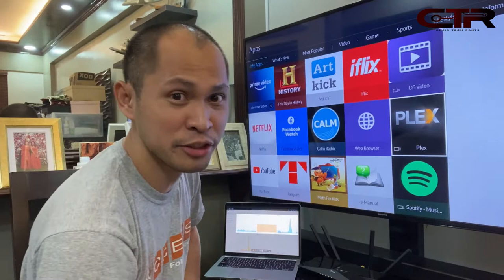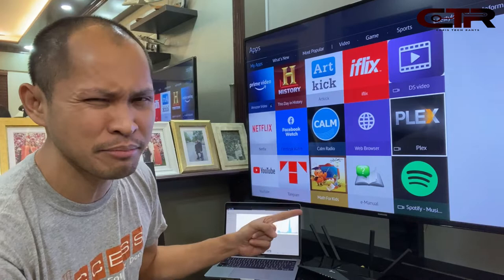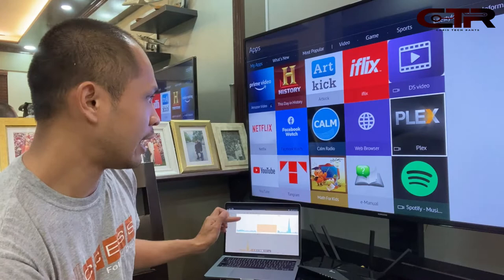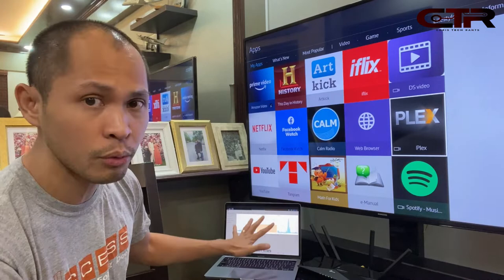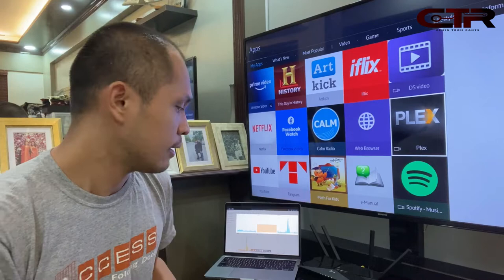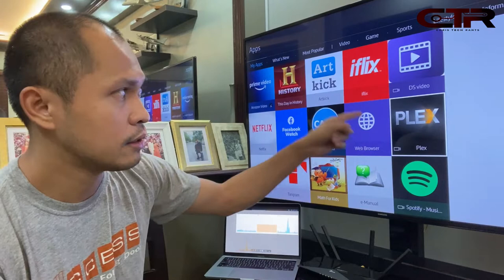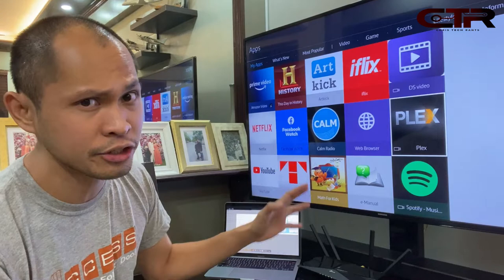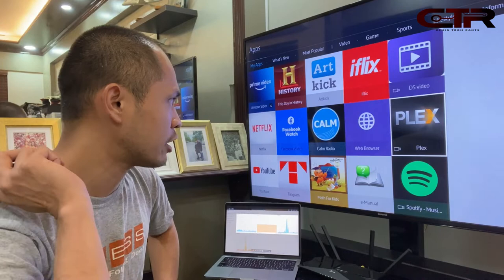Synology DS220+ memory upgrade with a 3rd party module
4gb 1333mhz (2666MT/s) 1rX8 ddr4 cost me 1,100PHP upon uploading this video

DO NOTE THAT THERE WILL STILL BE A SMALL PROBABILITY THAT IT MAY NOT WORK WITH YOUR SYSTEM Sorry, it will be a small probability but i had to say it still just for it to be like a disclaimer kind of thing *wink*

NAS in this video is a DS220+